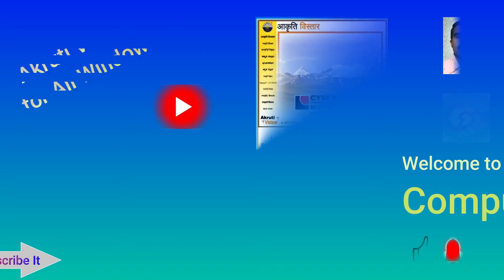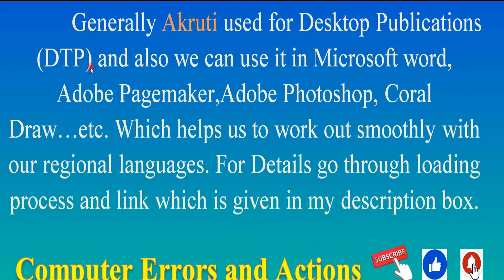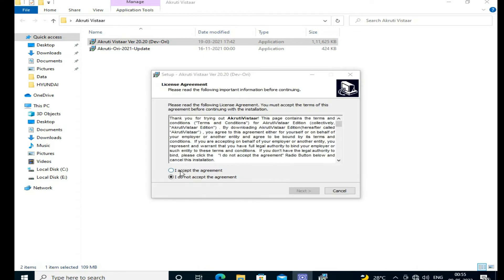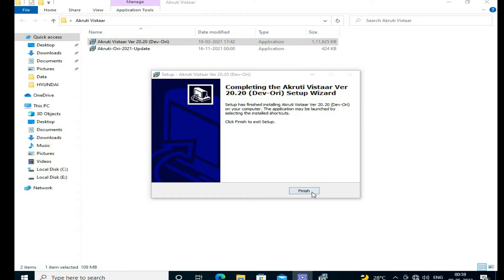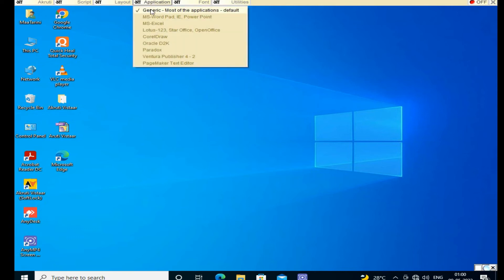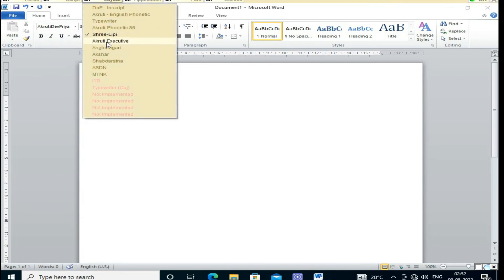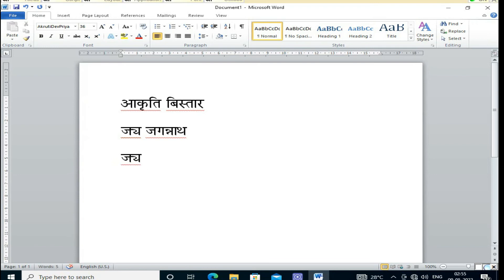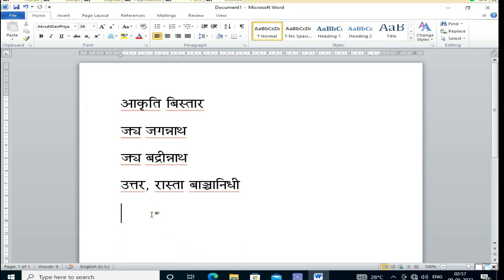Akruti Akruti_for_Windows7/8/10/11 Akruti_Vistaar Akruti_For_Regional_Language Akruti_New#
Akruti Vistaar
Akruti for Windows
How to write odia in windows
How to use Akruti
New Akruti Vistaar for windows
Downloading Akruti
How to write regional language
Lastest Akruti for windows
Akruti supports regional language
Akruti for DTP
Akruti for all Windows
How to use Akruti in windows